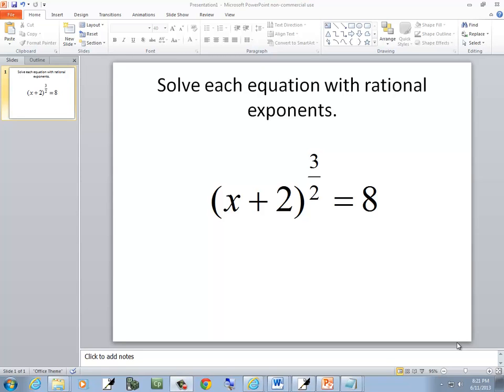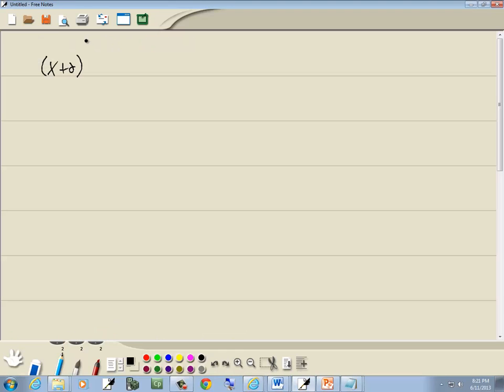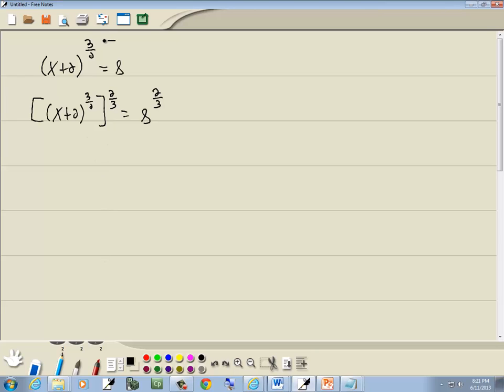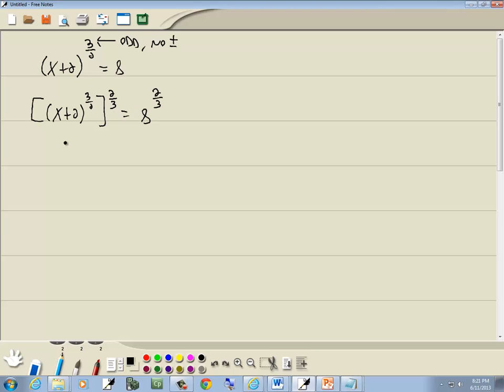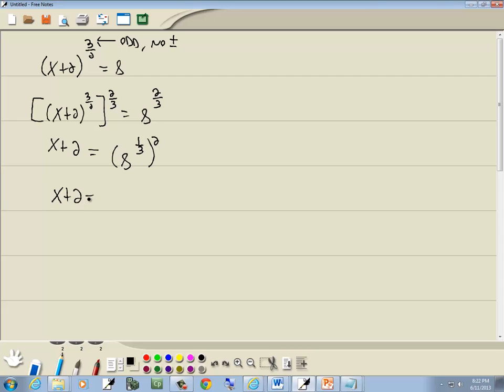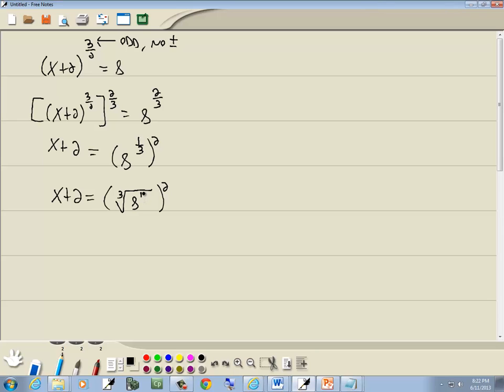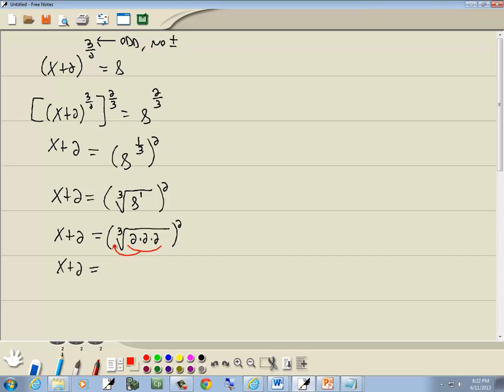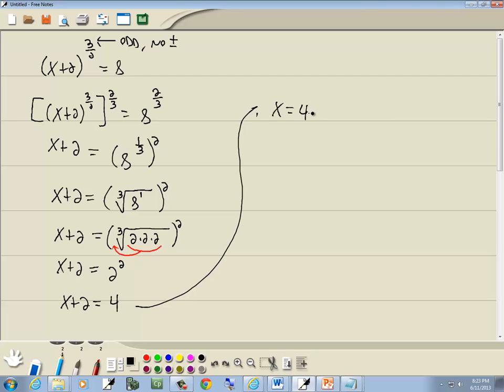College Algebra Homework - Rational Exponent Equations - P0225138